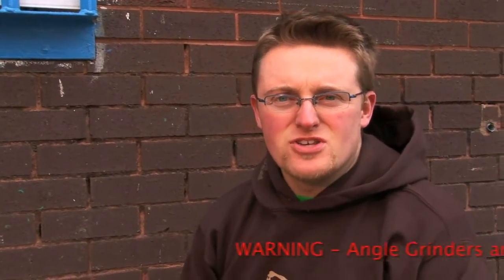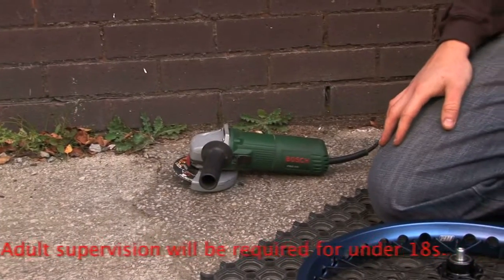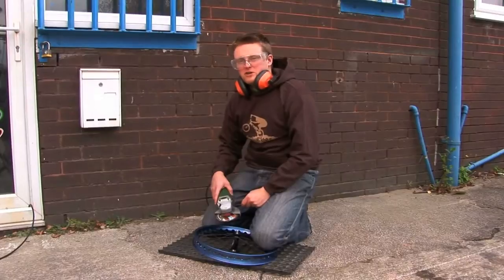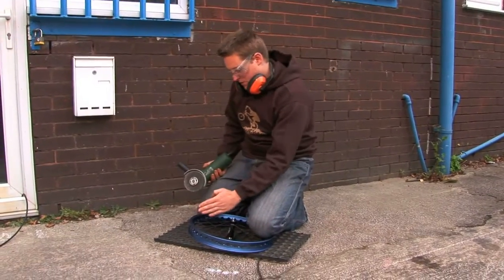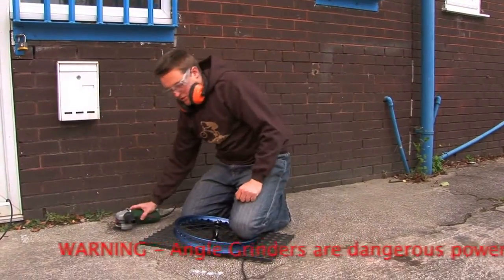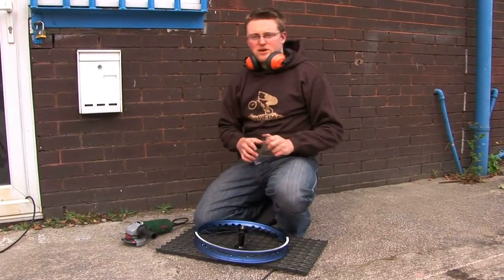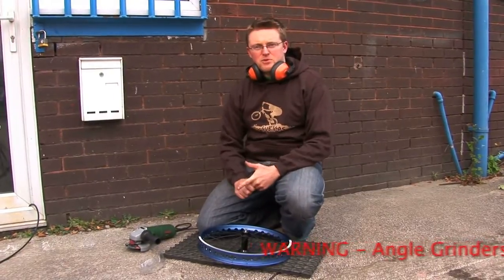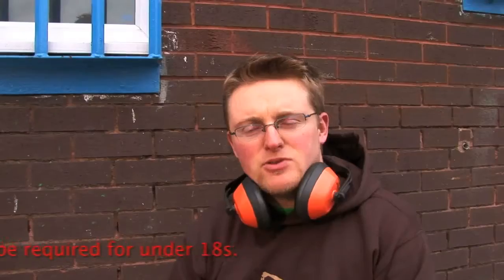TartyBikes Video Guide - Rim Grinding